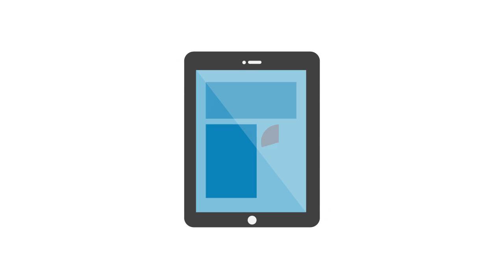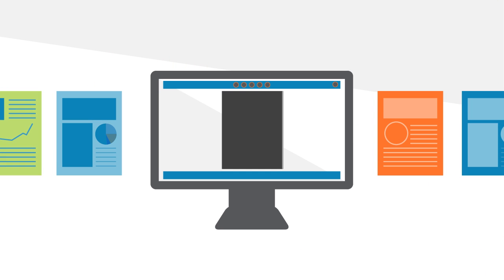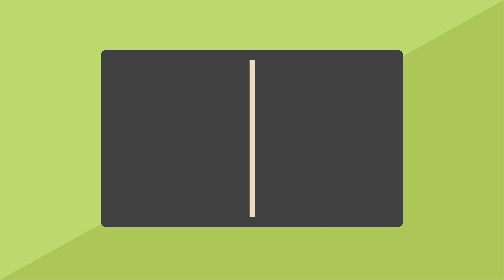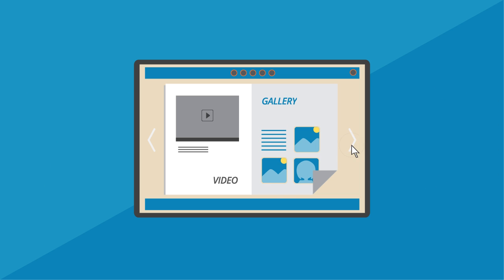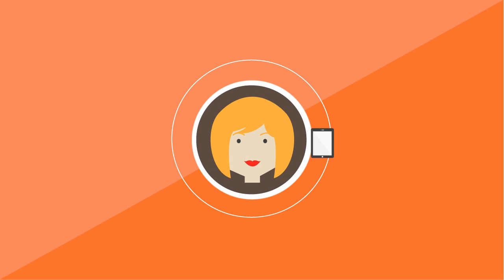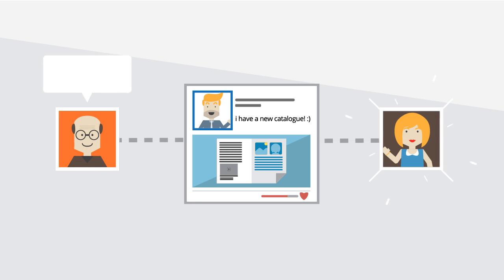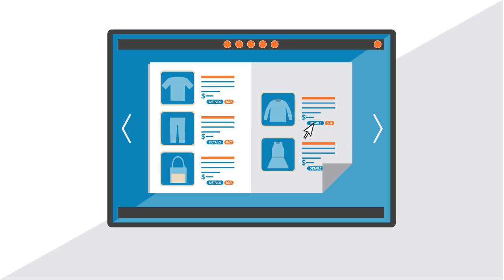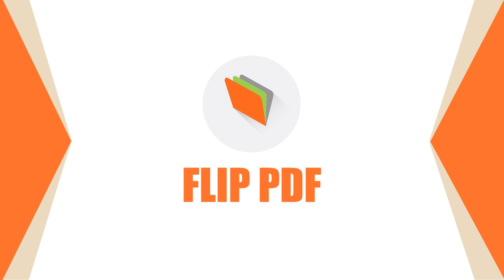Flipbook solution to empower your digital publications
Flip PDF helps you to improve efficiency in digital marketing by converting your PDFs into interesting and attractive eBooks and magazines with page flip effect.